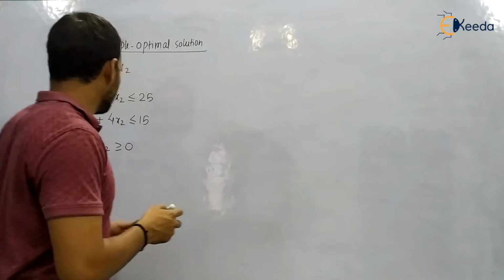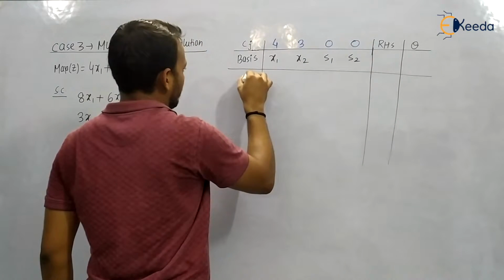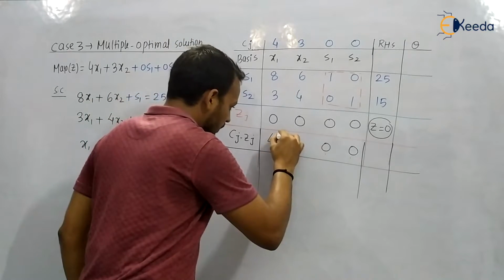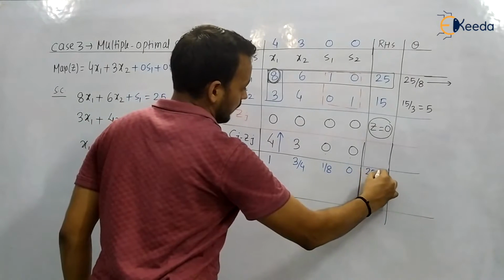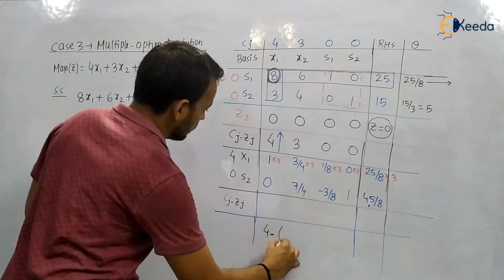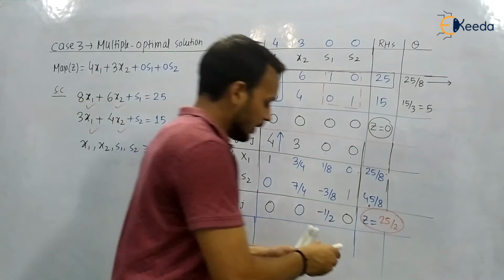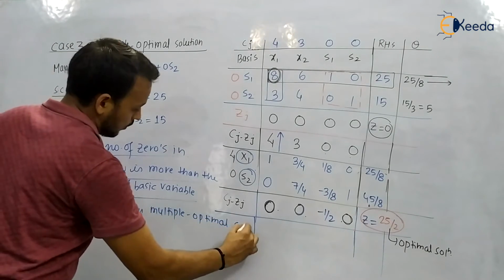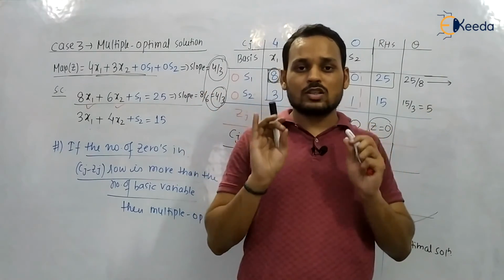Special Cases in Simplex Method: 3 | Linear Programming | GATE IE & OR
In this informative video, we delve into the intricate world of Linear Programming, focusing on Special Cases in Simplex Method. Understanding these nuances is crucial for acing GATE Industrial Engineering and Operations Research. We break down complex concepts into easily digestible bits, ensuring a smooth learning experience. Whether you're a student or a professional in the field, this video is tailored to enhance your knowledge. Join us on this educational journey and grasp the essence of Linear Programming with practical applications.

Happy Learning.